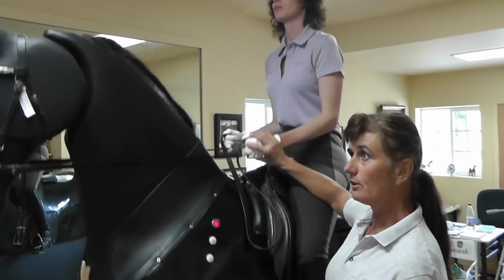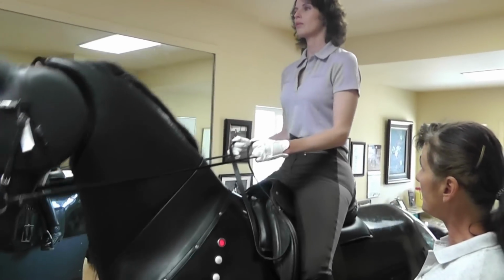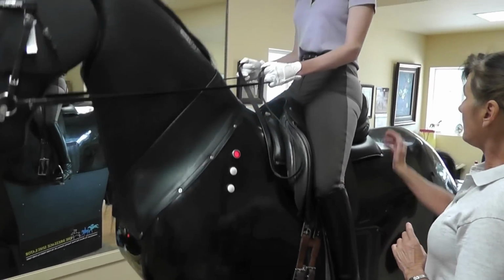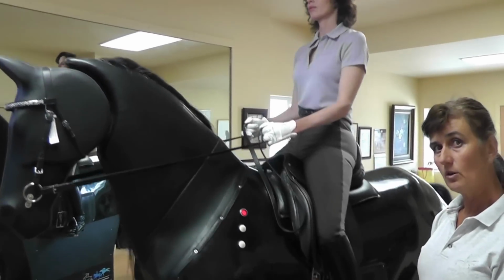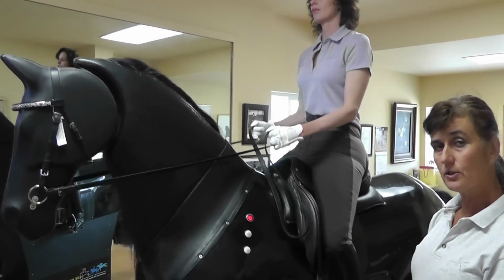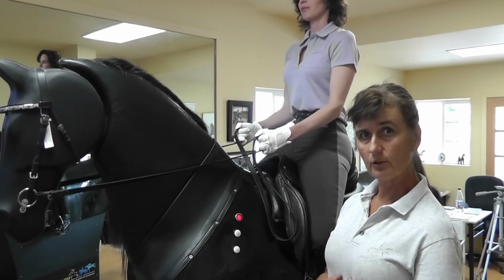Half Halts and Transitions with Luke the Dressage Simulator and Barbro Ask-Upmark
In this video Barbro will discuss the importance of using your seat, core and elbows when doing transitions and half halts rather then using your hands.